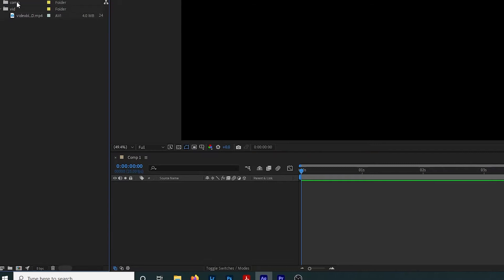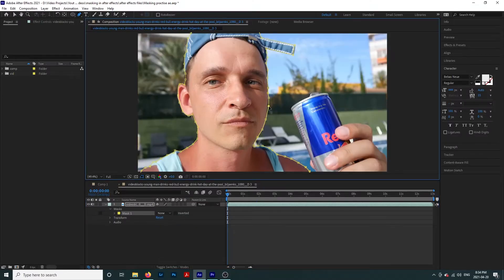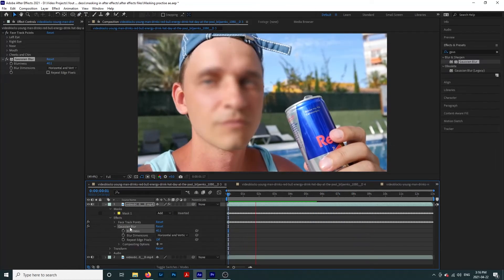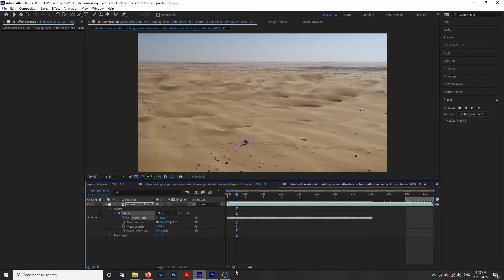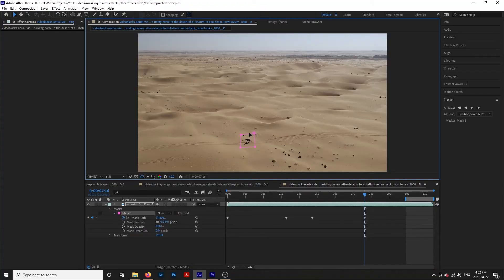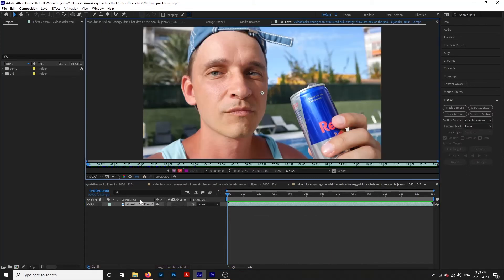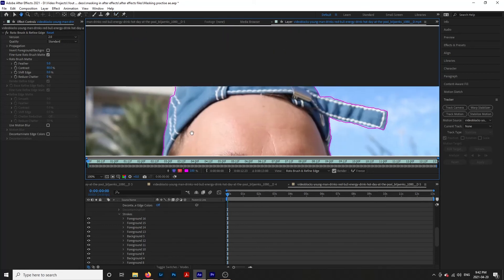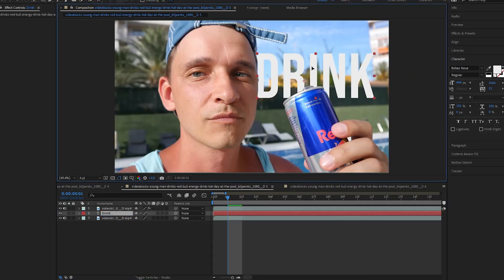3 Ways to Mask in After Effects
In this video I am going to show you 3 ways to mask in Adobe After Effects. We we will look at auto and manual tracking as well as Rotoscoping. I explain how to track tight and wide masks as well as ways to use this effect. This tutorial is beginner friendly.